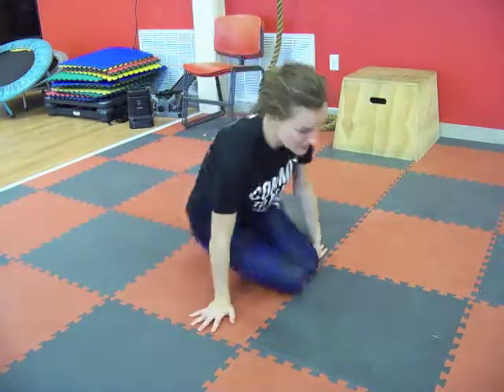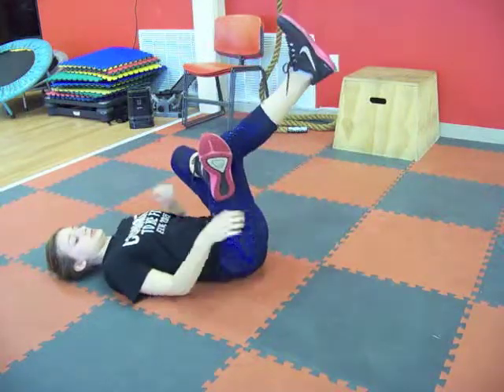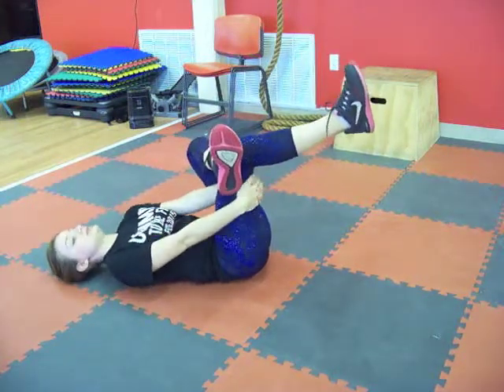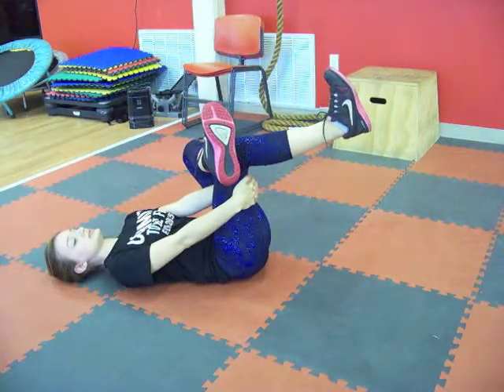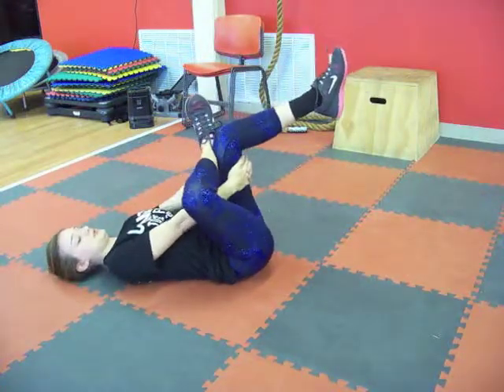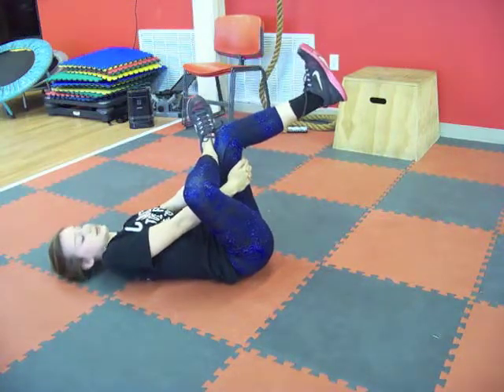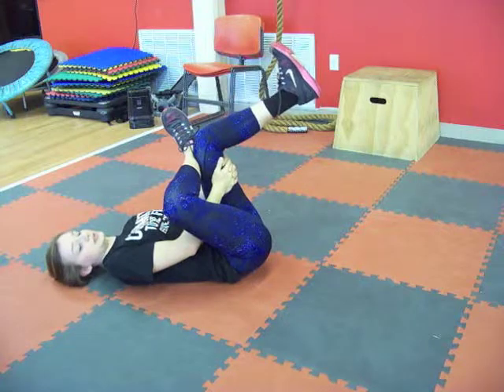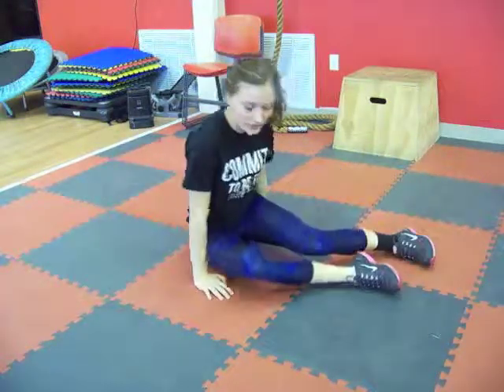Stretch Saturday: Glutes